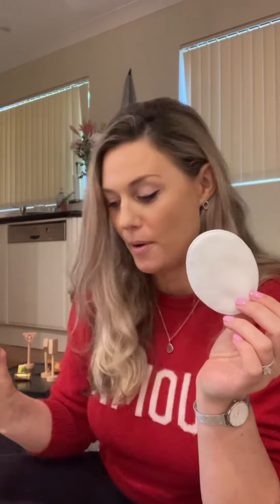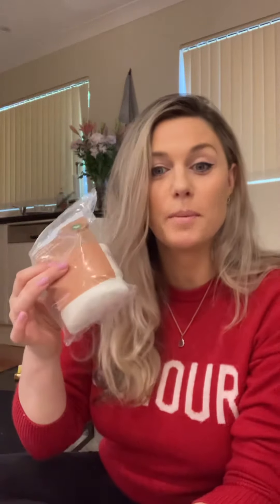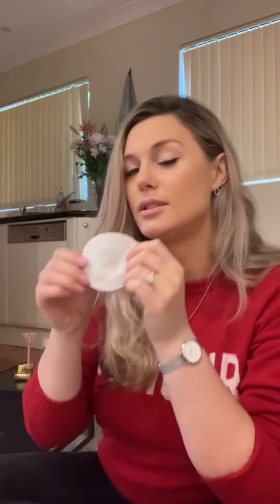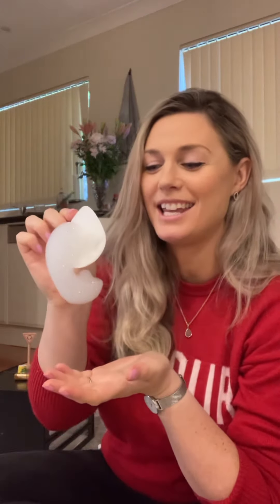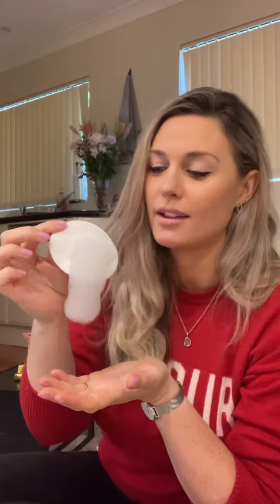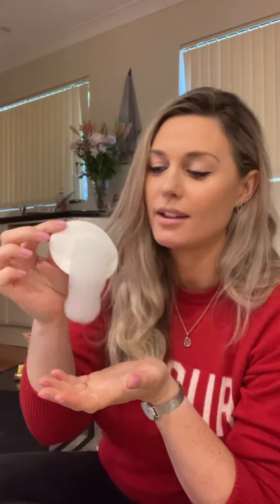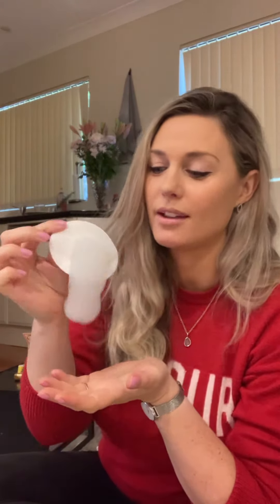Make An Easy Bubble Snake ~ Speech Pathology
Bubbles snakes are super cool and fun to make with kids.

If you don't have time (like me) and looking to still get that same FUN FACTOR without investing the time and energy...  simply use some cotton facial wipes and some micellar water (makeup cleansing water from the store) You don't even need to wash it off after.

EXPAND PLAY ~ If you know me and my videos you know I'm about expanding play and increasing speech and language skills in a fun, safe environment.

Use the bubbles to wash your FACE, wash HANDS, wash CAR, toy DINOSAUR etc...

Signing- use the sign "bubbles" "more" "stop" "dirty" "open" "close" "your turn"

When children use their lips to blow bubbles it increases strength and coordination skills necessary for talking, eating and drinking!

This is a game you can literally do each day (or several times) that is fun, engaging, quick, low cost, and covers LOADS of speech and language skill development.

Following instructions.. get the bottle... put the wipe in the bin etc...

Make Pack Away part of the GAME!! It's cool to pack away so don't lament it and keep it positive or neutral ;)